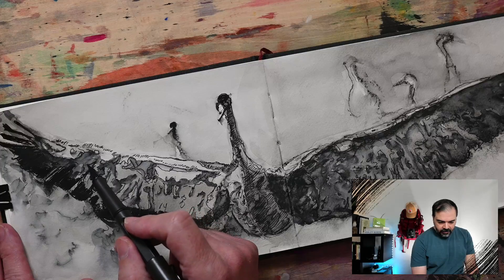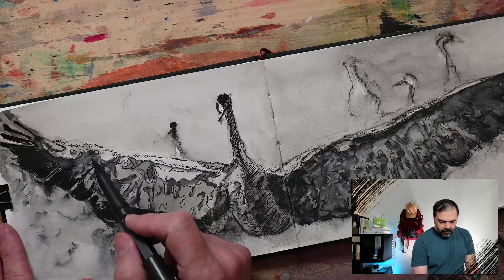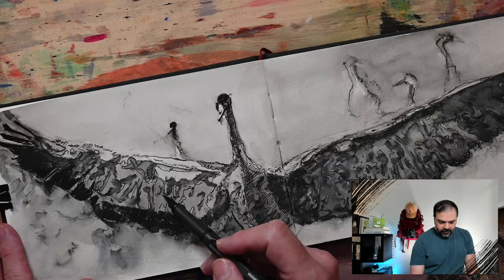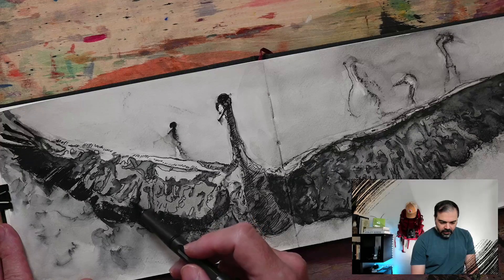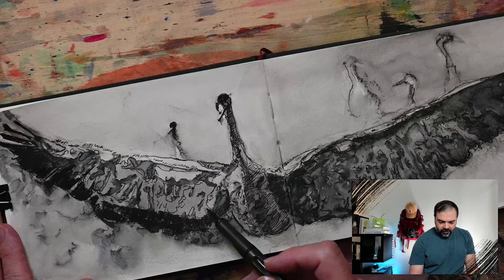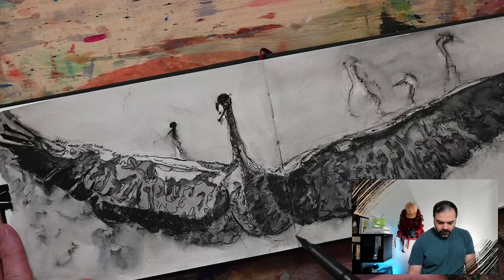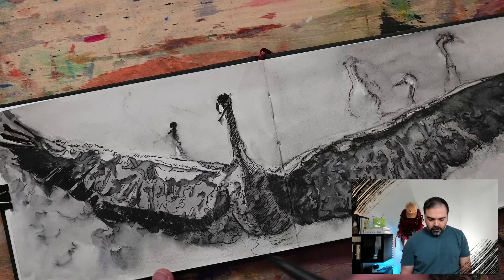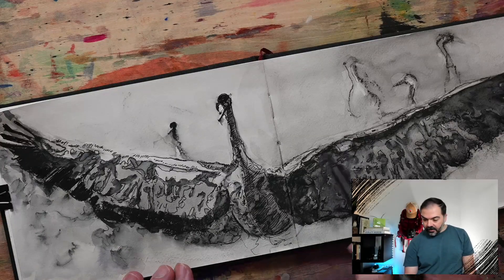Highlight: Birds of a Feather Chill Together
Drawing Sandhill Crane in fountain pen and ink wash using watermarks as textures -- Watch live